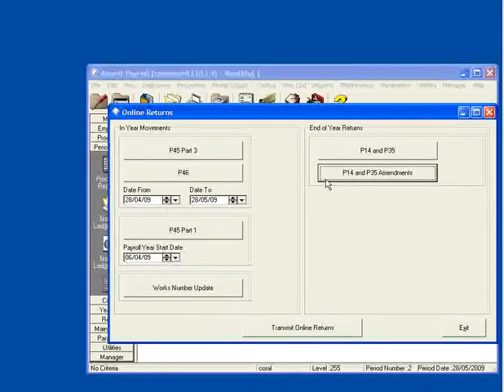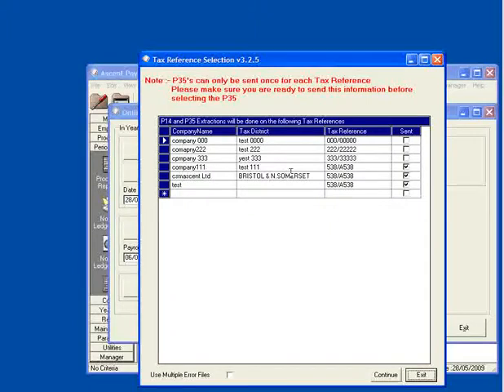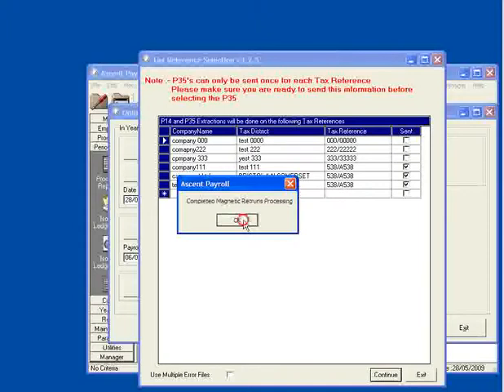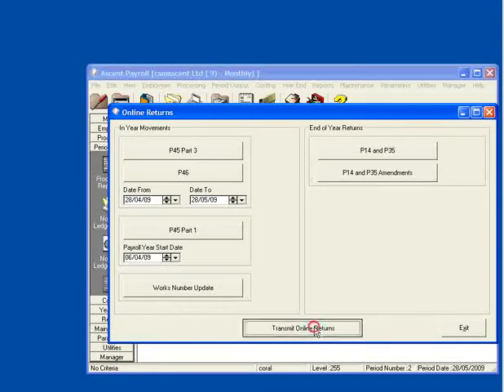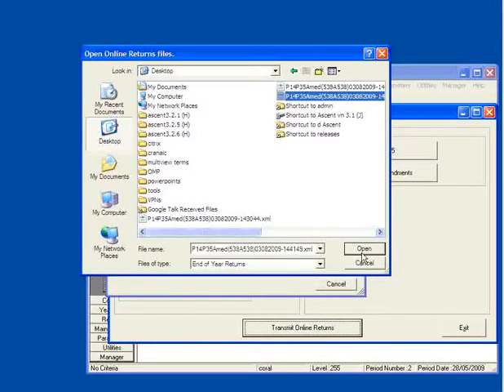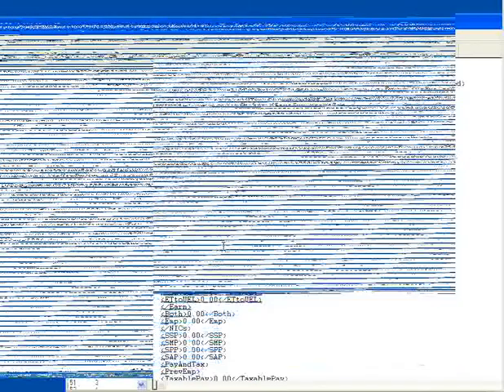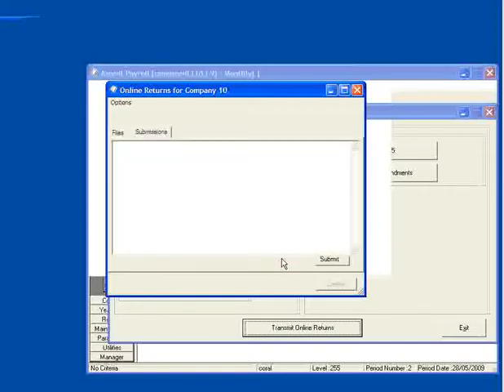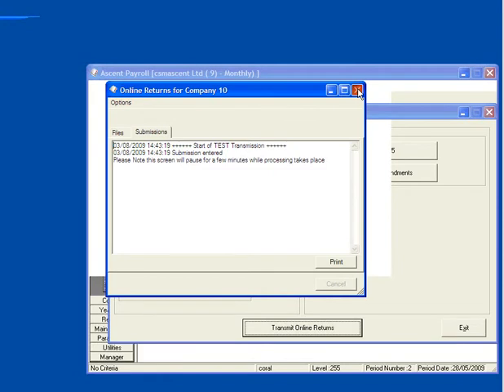How to use csmascent UK Payroll Software to amend and upload your P14s to HMRC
A demonstration of how to use the P14 amendment facilities within csmascent UK Payroll software